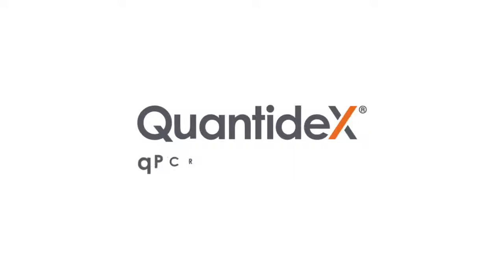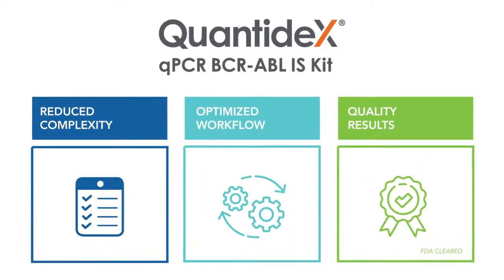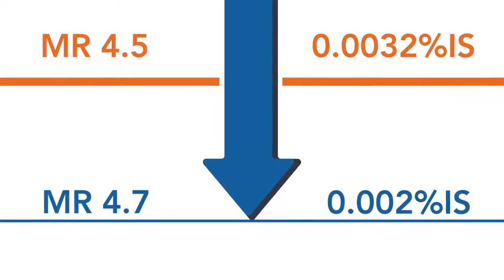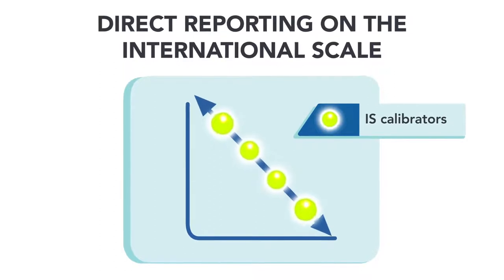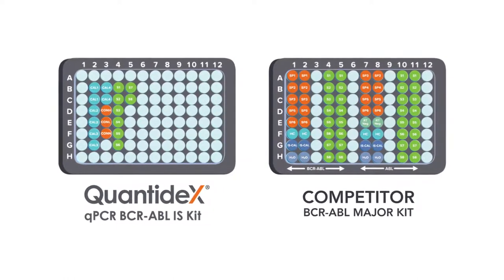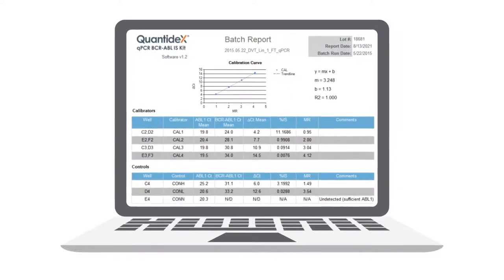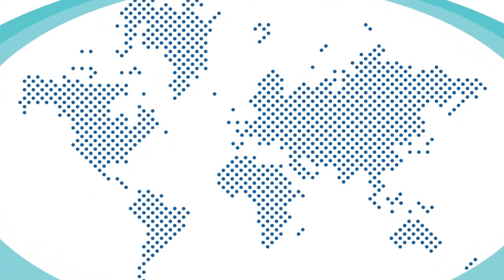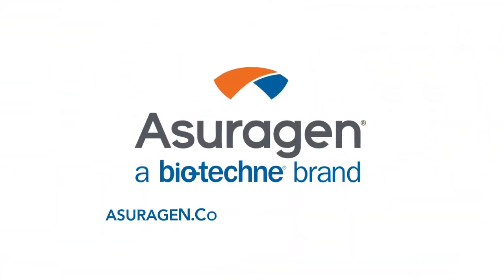The QuantideX qPCR BCR-ABL IS Kit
Learn how this assay can provide your lab with a sensitive, simple, and scalable solution for BCR-ABL testing in this animated video.